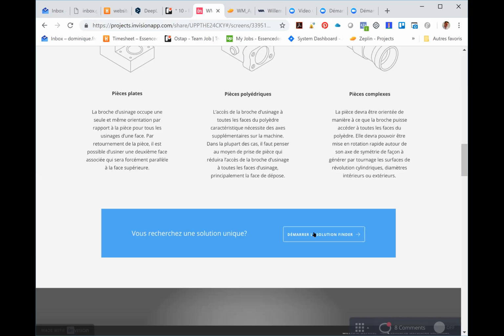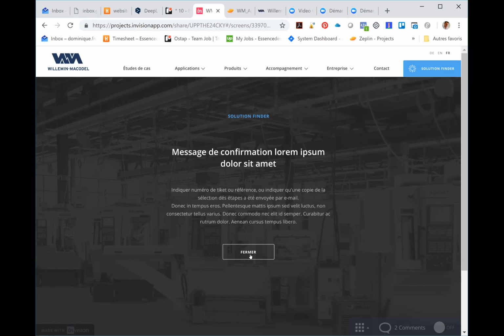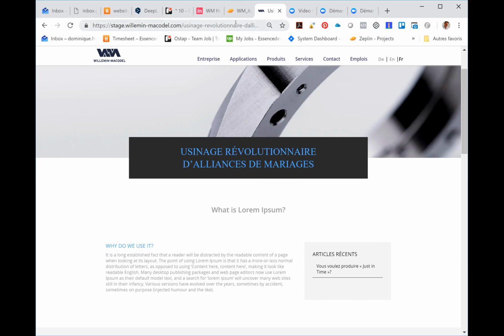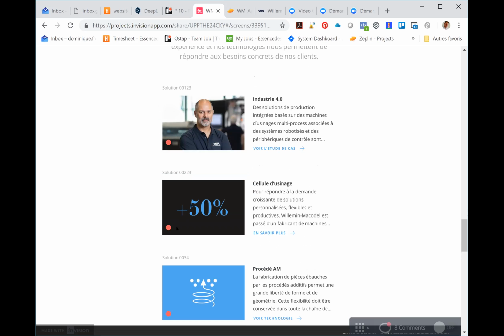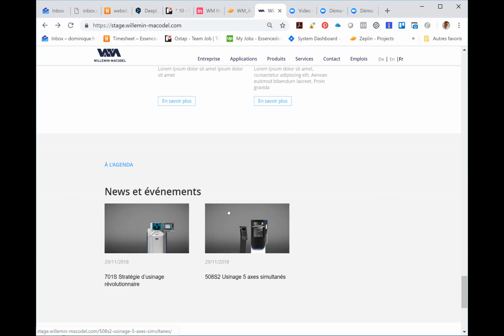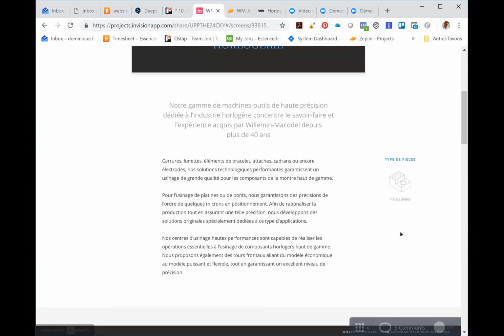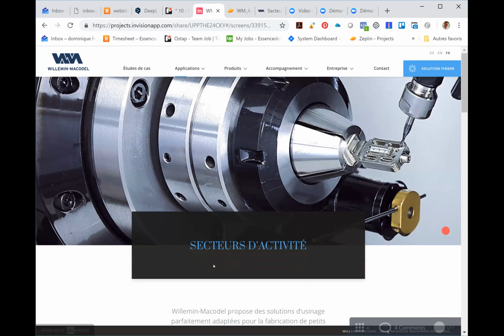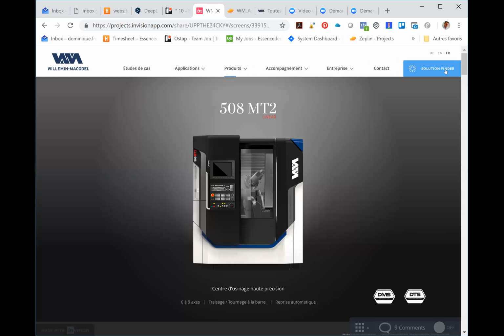willemin start info